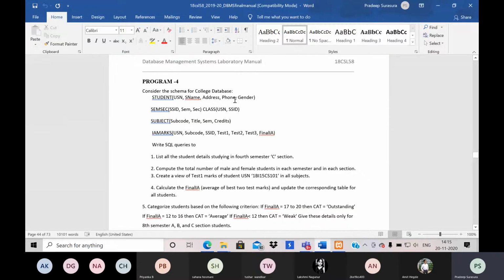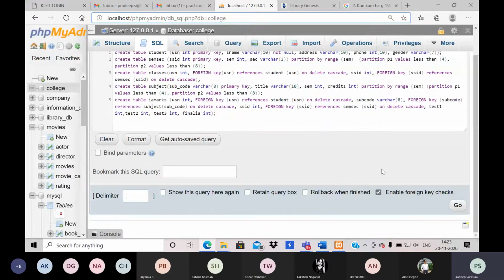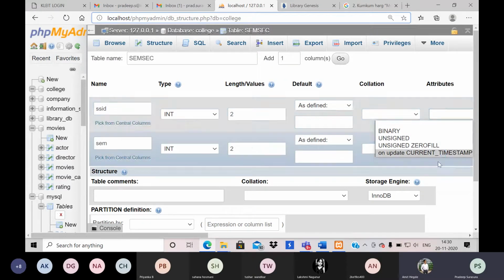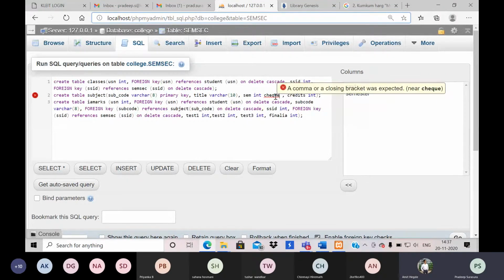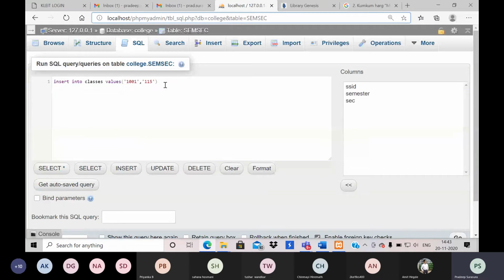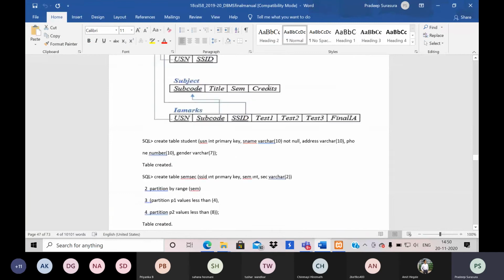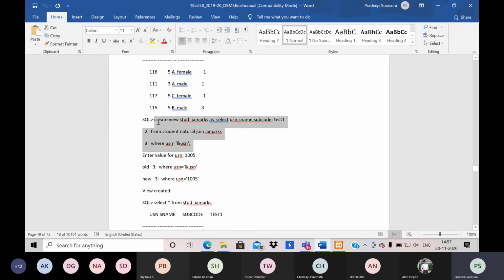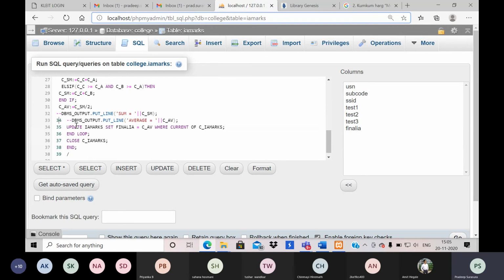Database Management System Laboratory Experiment 4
Database Management System Laboratory Experiment  4 VTU  18CSL58 Student Enrollment Database